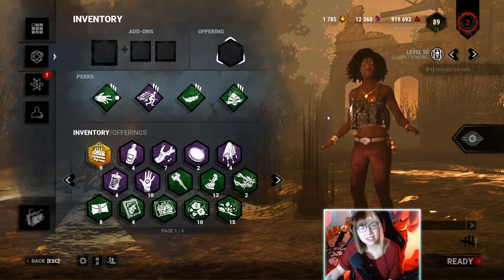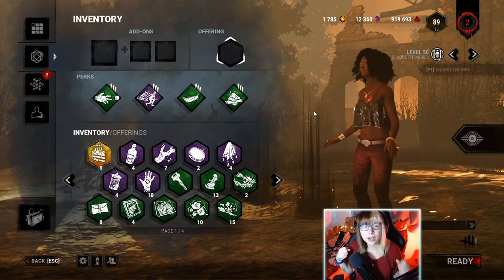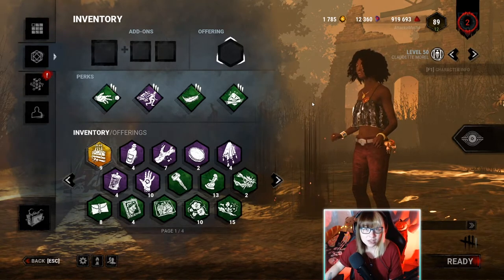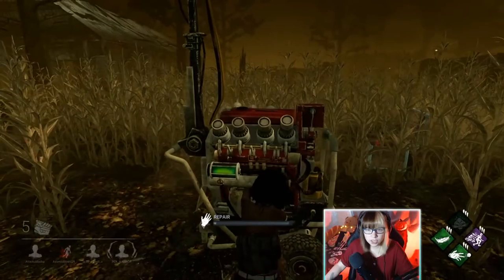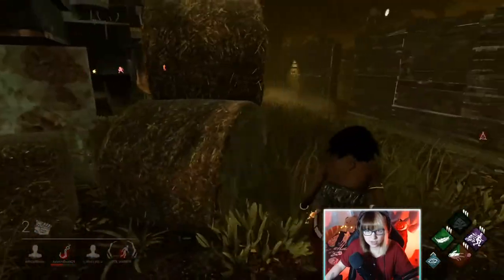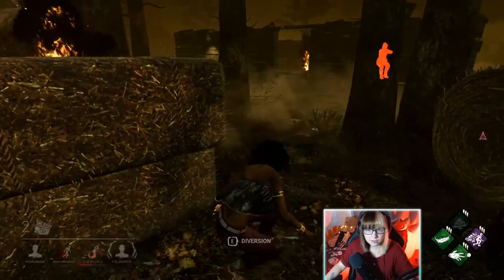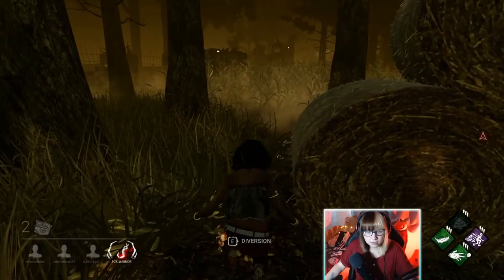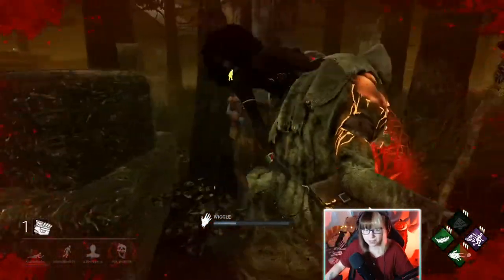Breaking The Meta #7 - Diversion - Dead By Daylight Survivor Gameplay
Hey guys! Today we are using the Dead By Daylight perk Diversion and making a fun build out of it!

Thumbnail made by JesusDbD#0001 on Discord.